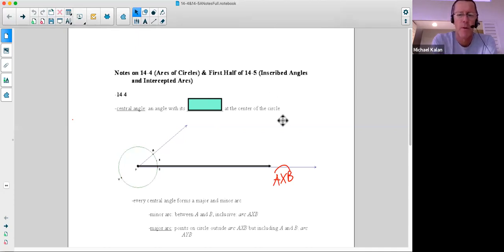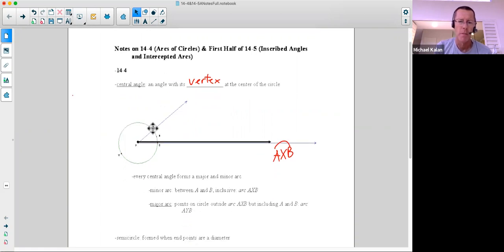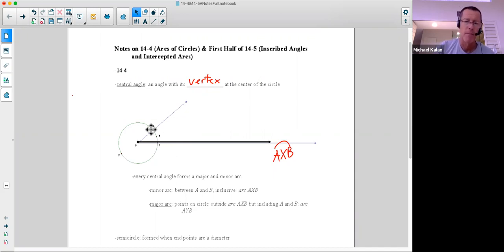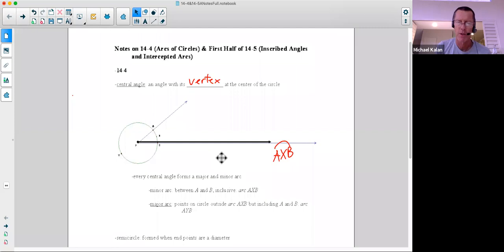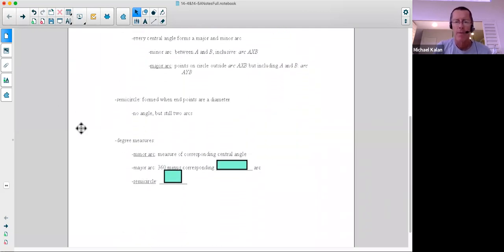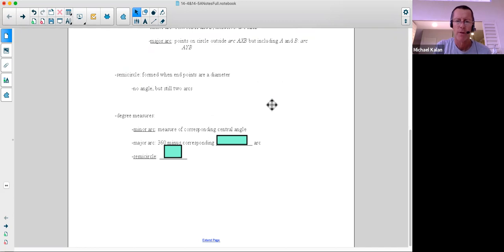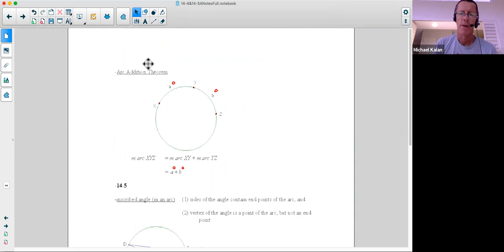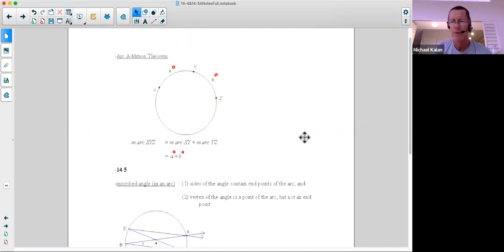14-4 Lesson Video